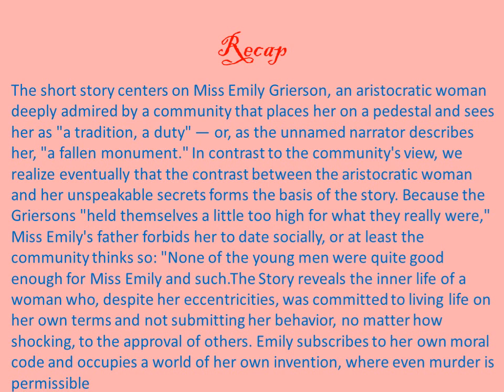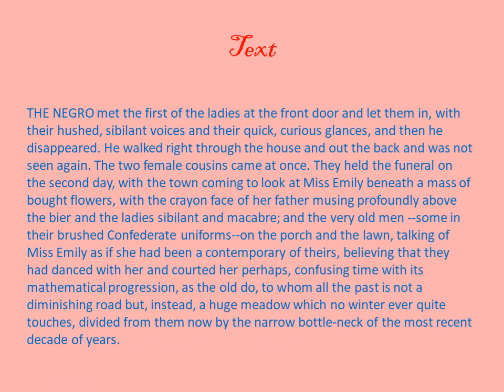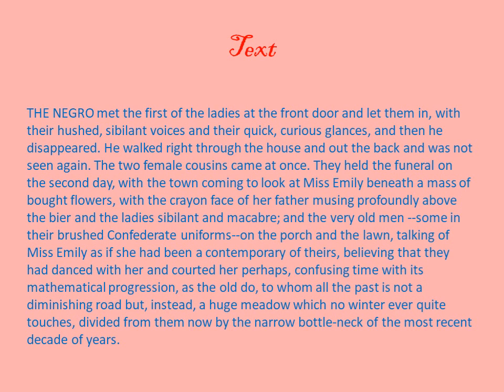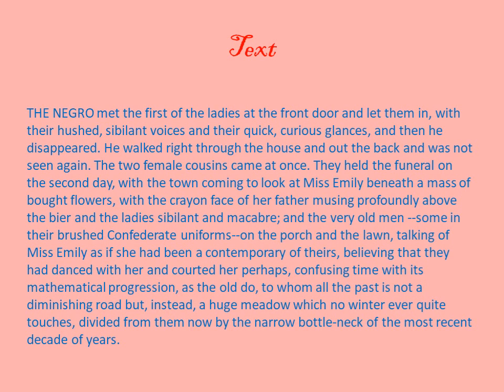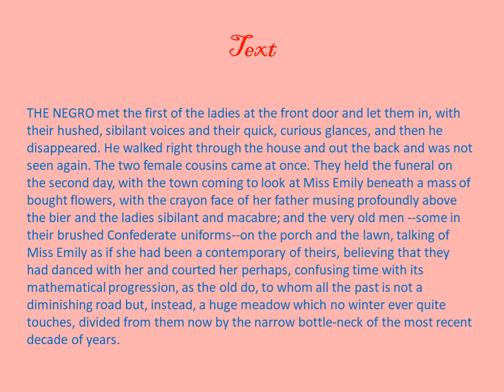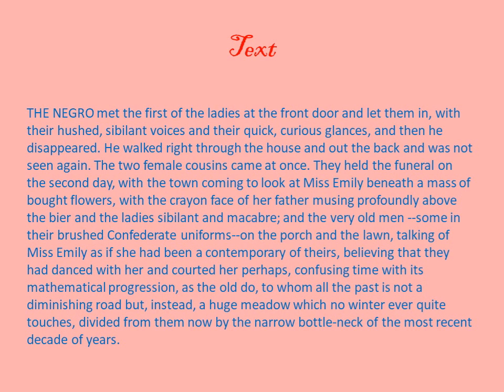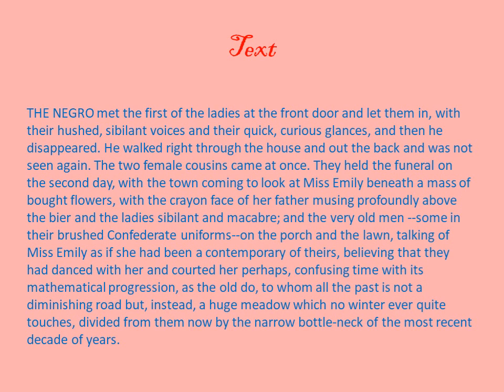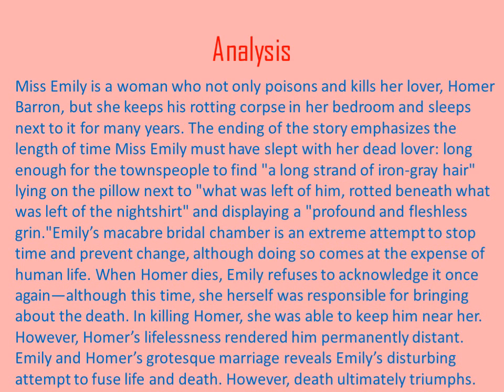A Rose for Emily by William Faulkner Part VII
Dr Sonu Shiva BA Part II English Lit. Paper II